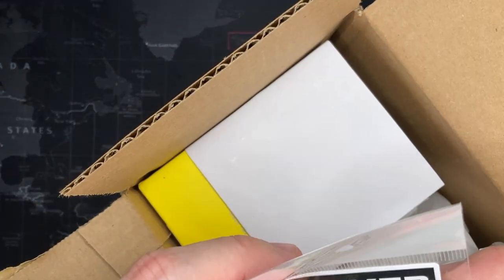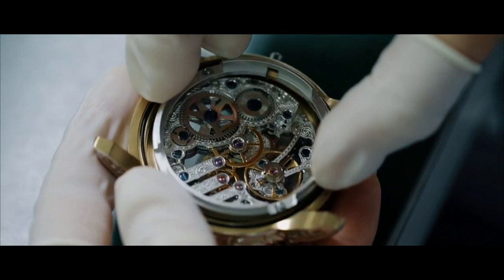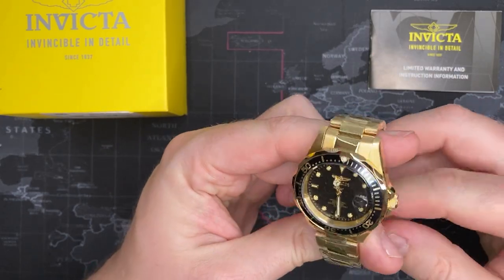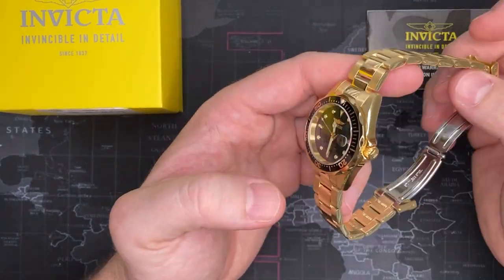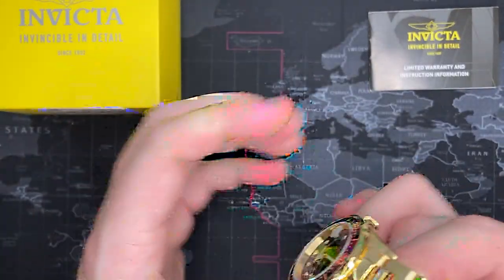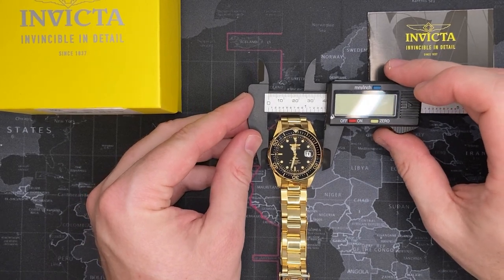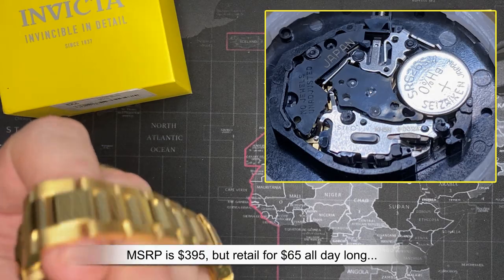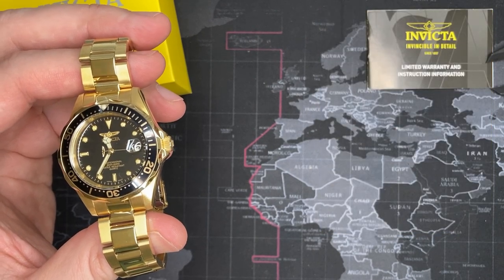Invicta 23k Gold Pro-Diver 200m Watch - Review & Unboxing (8936 / SII PC32A Movement)